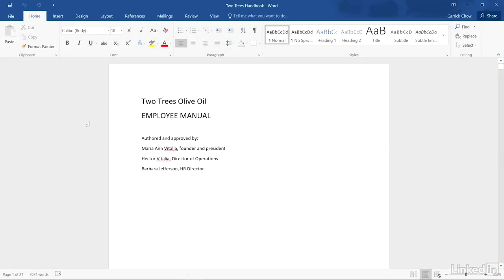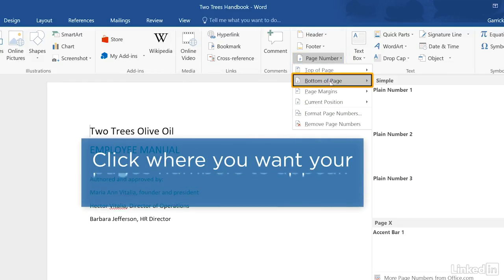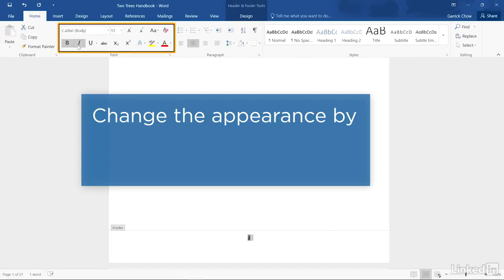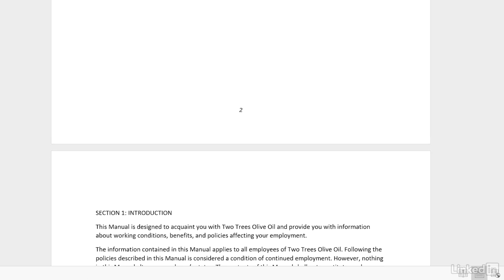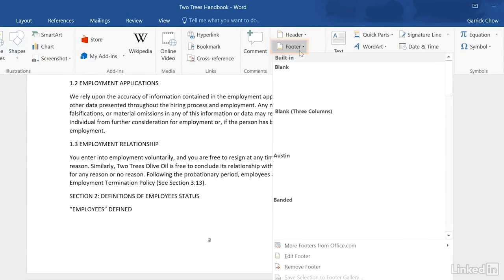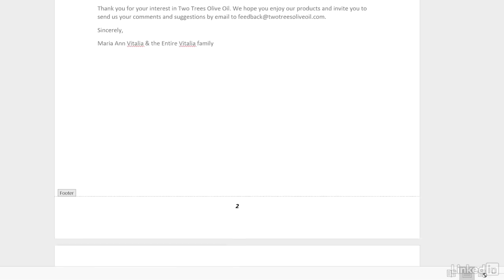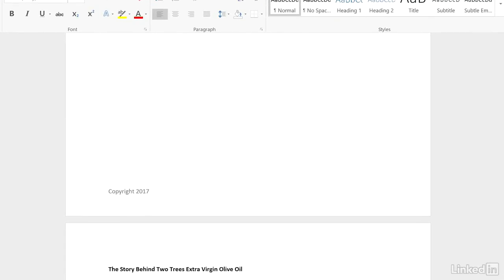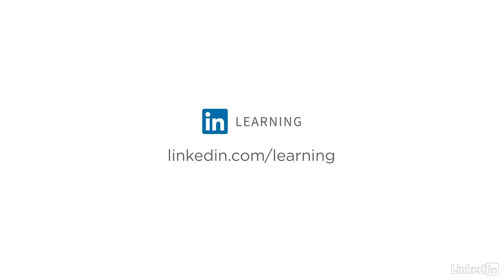Word Tutorial - Add Page Numbers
Word Quick Tips from LinkedIn Learning This video shows how to add automatic page numbers to a Microsoft Word document. Word Quick Tips provide helpful, condensed steps you can readily apply to save time and create more polished documents—learn how to insert page or section breaks, add a watermark, work with portrait and landscape orientation, draw tables, edit PDF content, and much more.

Learn more about Word or browse our entire library of courses